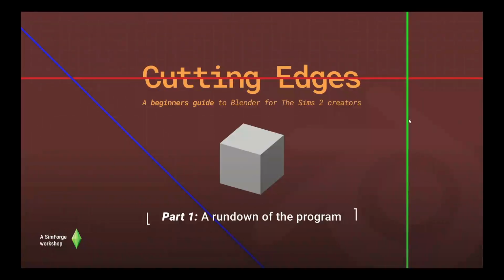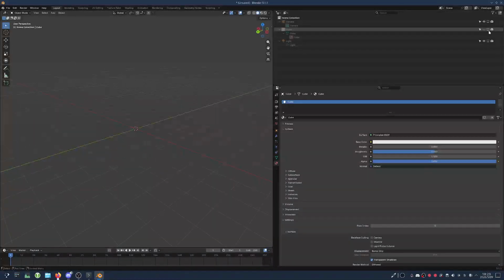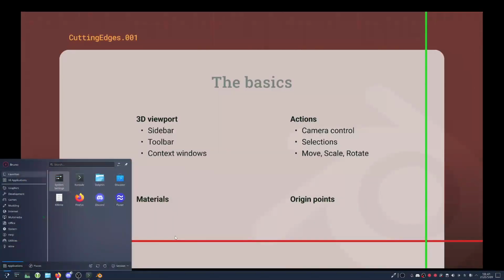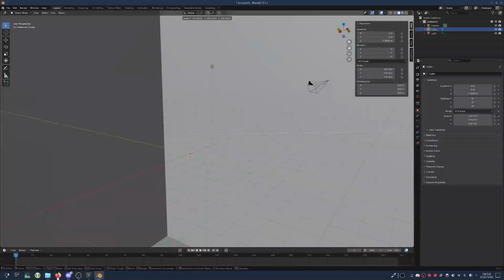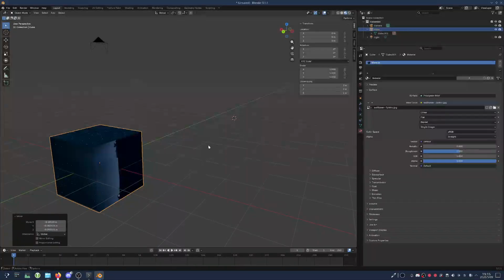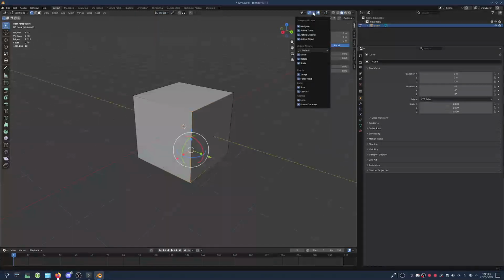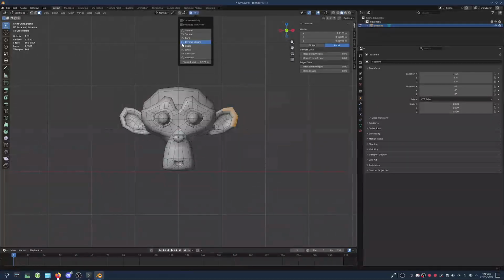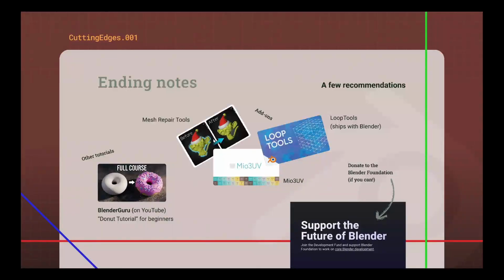Cutting Edges (Part1) Guest presenter Latmos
Guest presenter: Latmos (@latmosims). This workshop will showcase some of the basic tools and features of Blender :

• The “philosophy” of the program ;
• Camera & Object controls ;
• Menus and Modes ;
• Modifiers ;
• Useful add-on suggestions

0:00:00 Intro
0:02:46 Setting everything up
0:31:24 The interface
1:03:35 The basics
1:10:33 Recurring concepts
1:48:21 Ending notes
1:59:06 Outro